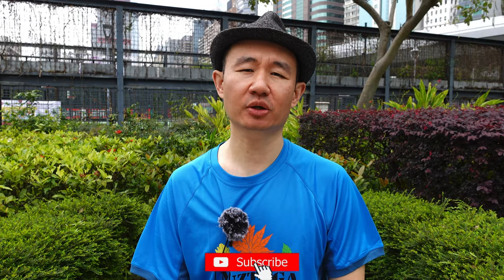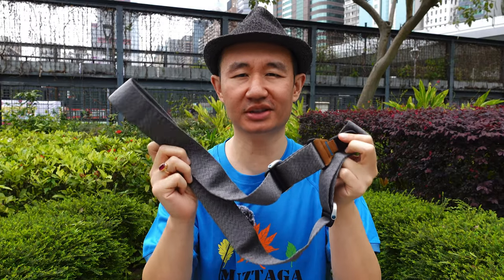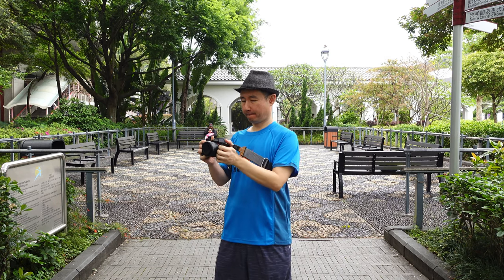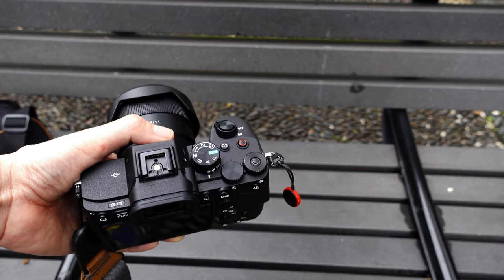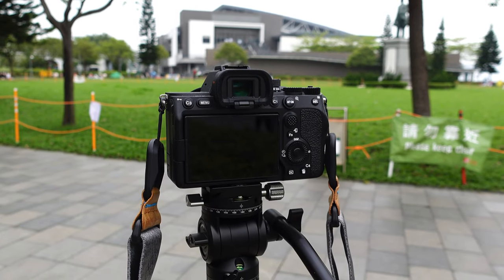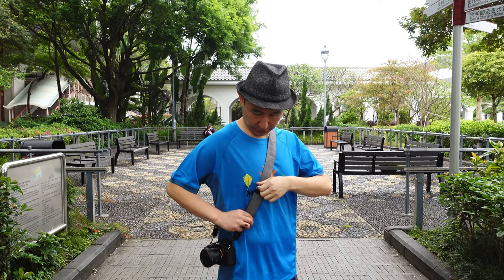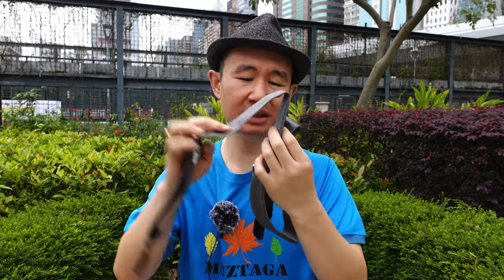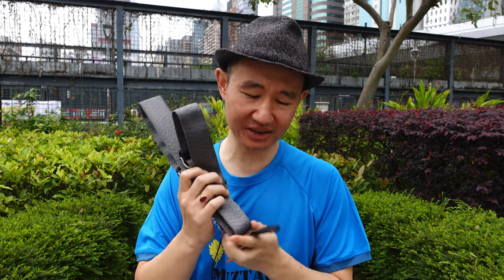Best Camera Strap for Travelling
This is my favourite camera strap and I have been using it since 2018 during all my travels. Not only is it comfortable, sleek and practical but it is also a magical scrap. Forget the straps that come with the camera. If you can spend a little bit extra, I would highly recommend this Peak Design Camera Strap.

You can get the Peak Design Strap
Equipment I use:
Sony a6400
Sony ZV-1
Sony a7iv
Sigma 16mm
Sony 28mm
Sony 55mm
Sony ECM-B10 Mic
Rode VideoMicro
Comica Wireless Mic